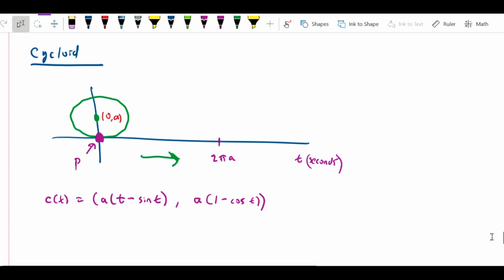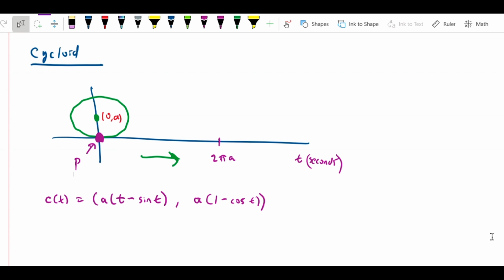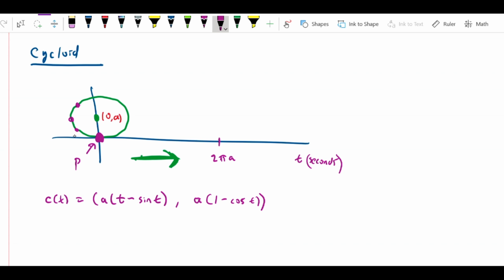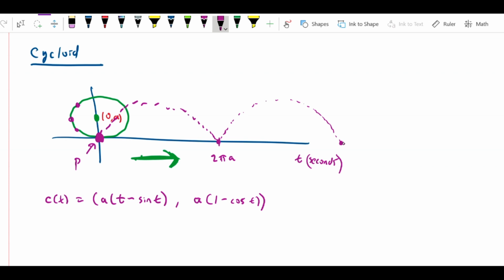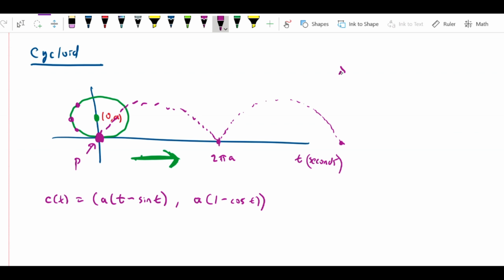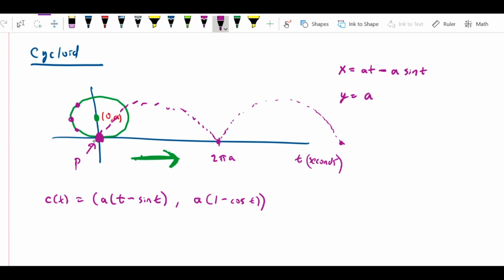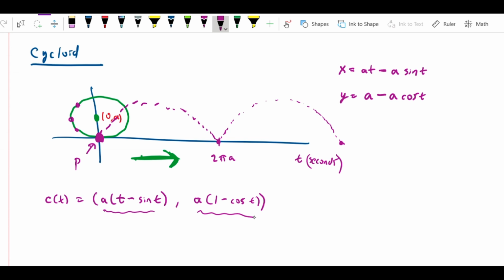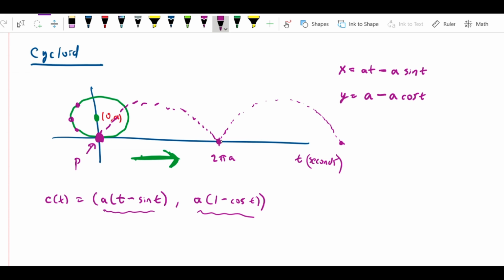Parametric curves Cycloid